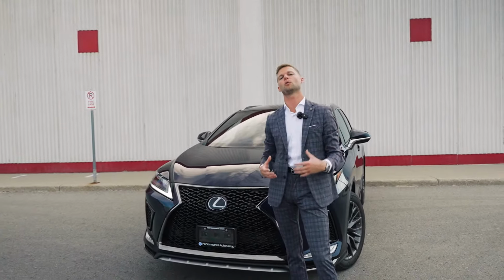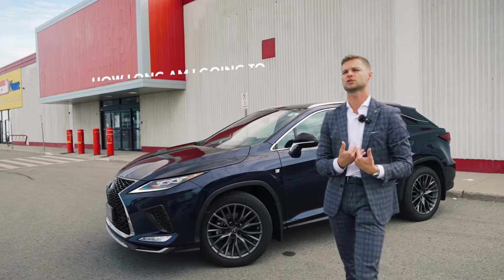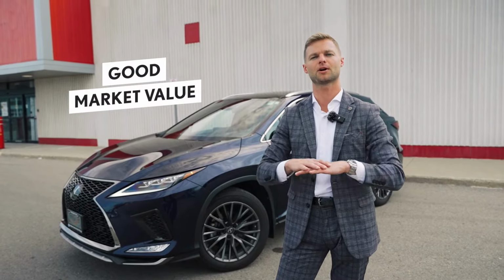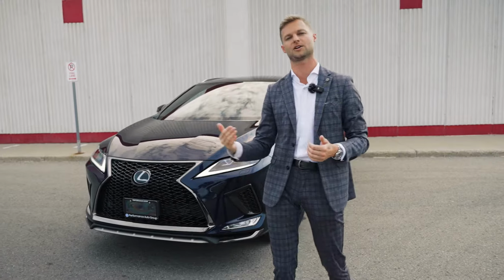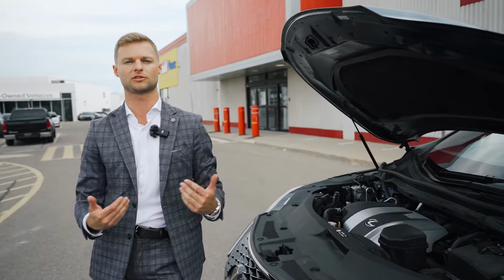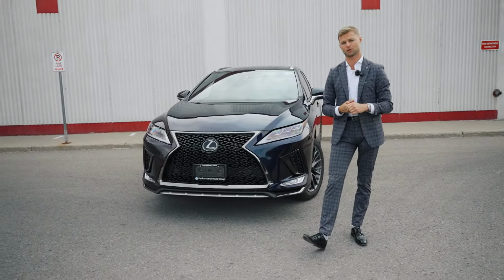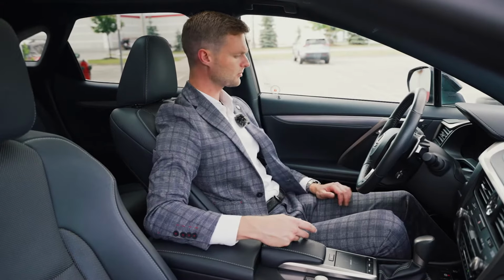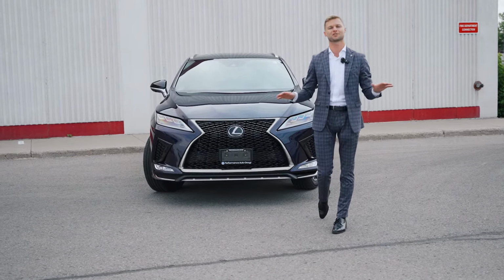USED Lexus RX 350 Guide - What YOU Need To Know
Today, Dustin from Performance Lexus is showcasing the USED Lexus RX 350 Buyers Guide! Everything you need to know and what YOU should look out for when buying a pre-owned Lexus.

Performance Lexus, your Hamilton-Niagara retailer. We're part of Performance Auto Group.

🚗 Come visit us! 262 Lake Street, St. Catharines.